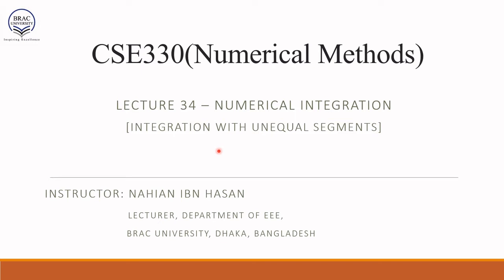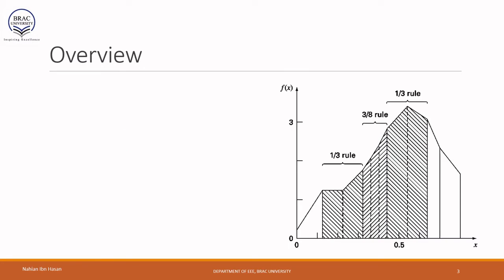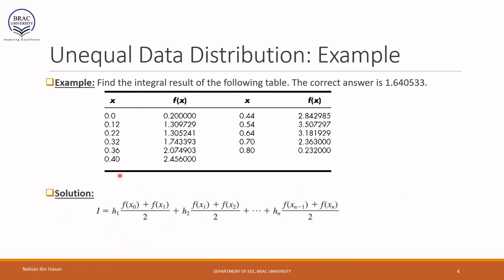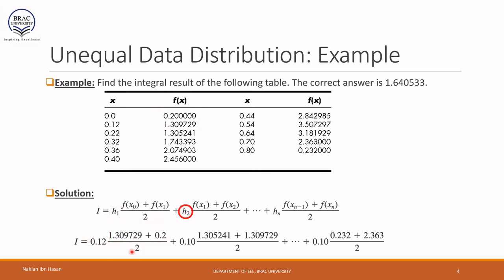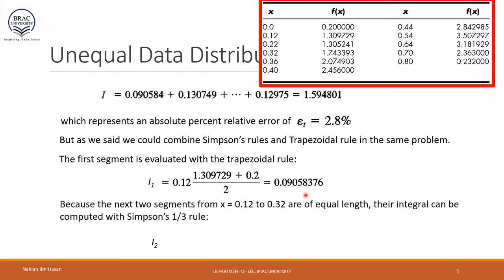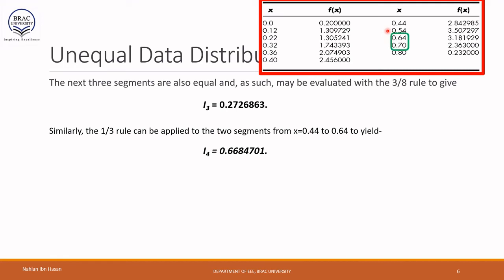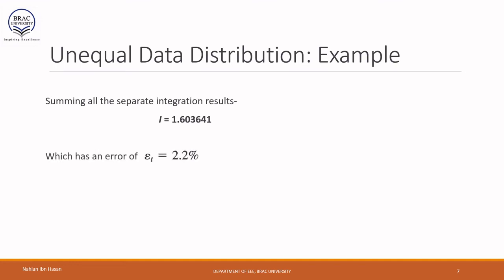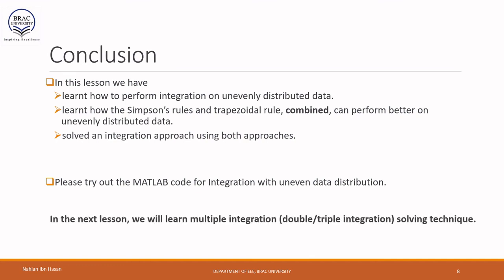Lecture 34 Integration with Unequal Segments